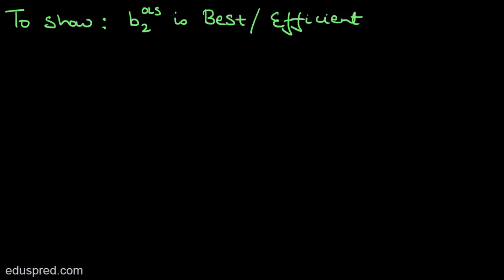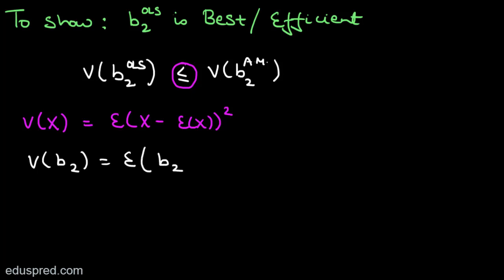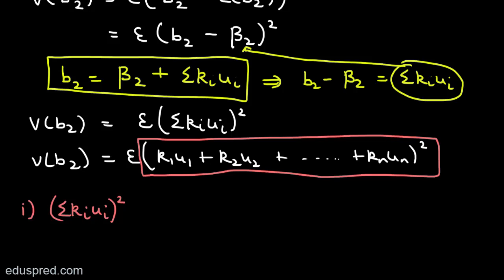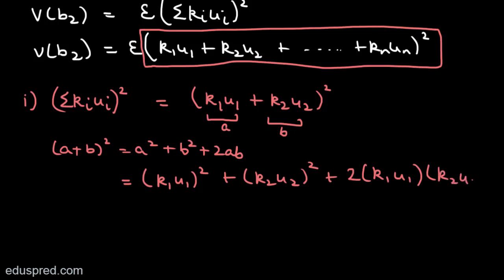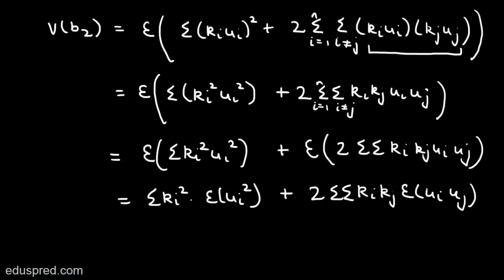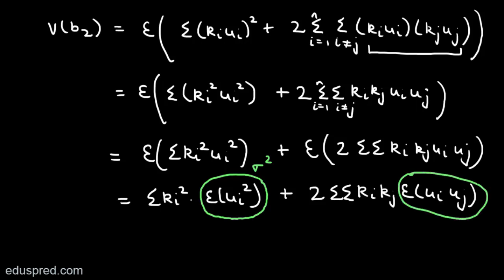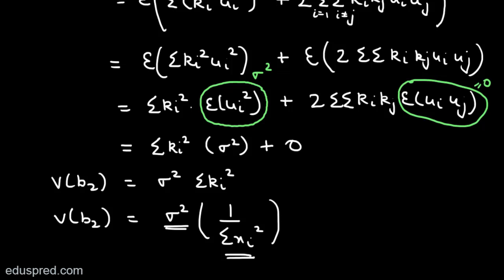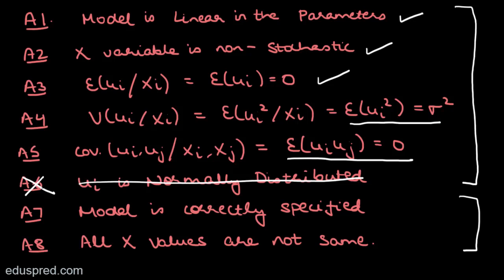Gauss Markov Theorem: Slope Estimator is Efficient (PART 1)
Mathematical Proofs and 60+ Solved Questions!

Most of the times, even if the students understand the concepts, they struggle with connecting the dots and end up getting confused and make silly mistakes while solving questions in the exam. This course can help you avoid that confusing state of mind in your exam hall.

We have carefully selected the questions that are confusing to the students and for better understanding, we have provided brief answers to all the questions.

This course contains MCQs, True/False and Short Answer Type Questions related to the following topics:

•Functional forms
•Dummy Variables
•Multicollinearity
•Heteroscedasticity
•Autocorrelation

By the end of the course, you will be able to feel much more confident in solving exam-style questions.